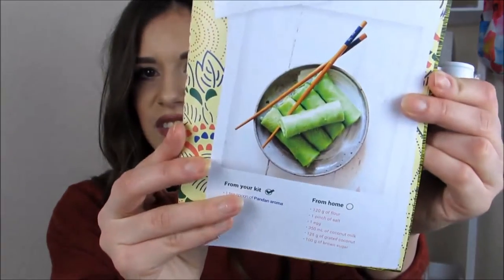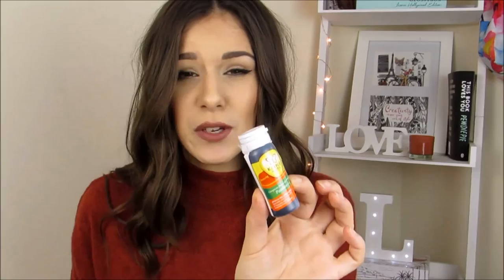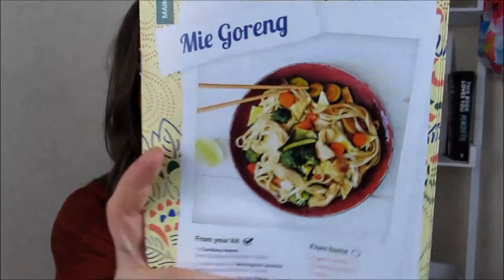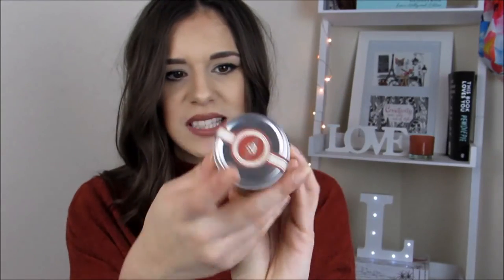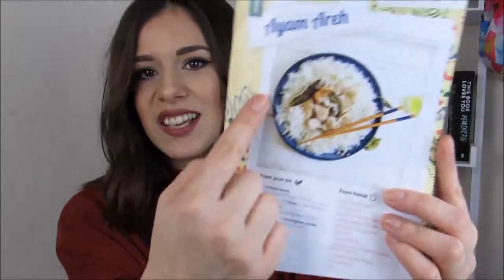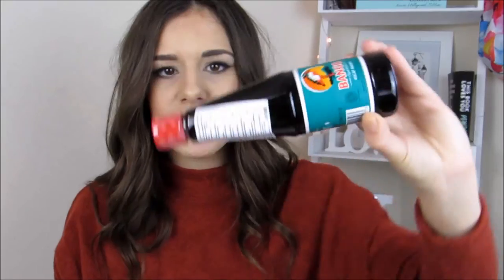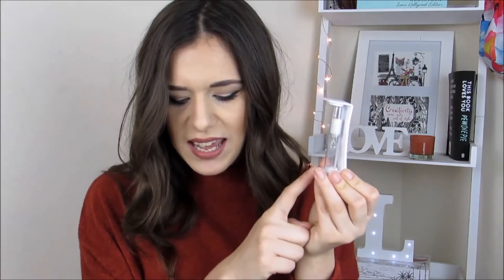Kitchen Trotter Review | January 2016 Box | Livingwithlucy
Welcome to Indonesia January 2016- Kitchen Trotter unboxing for you! Having launched in the UK this week it is a must have for any foodie lacking inspiration and wanting to travel with their taste buds hehe!!.. Take a look to see what I got in my box   v Drop Down v

Thank you for watching ♡ I hope you like this video, if you do be sure to give me a thumbs up and/or comment and do not forget to SUBSCRIBE to get weekly Beauty, Fashion and Lifestyle Videos!!

♡  Huge Thank you to Kitchen Trotter for giving me the opportunity to review one of your fab boxes

♡ Sign up to Birchbox Beauty with my unique code to get 50 Birchbox Points worth £5

Products Included in the Box:
Gado Gado Mix – Peanut base mix to use in dressing
Kecap Manis – Sweet & slightly thick soya sauce
Terasi – Fermented Prawn Paste
Combava Leaves – Leaves with a citrus aroma
Lemon Grass Powder – Gives food a characteristic flavour
Pandan Aroma – Asian vanilla pod that turns dishes green
Kemiri Nuts – Looks like a hazelnut but tastes very different
Hourglass – An added extra to help manage time in the kitchen
Be sure to let me know what you got different in your box?

This video is not sponsored all opinions are honest and my own..
Anything marked with a * has been gifted to me, otherwise bought with my own money.